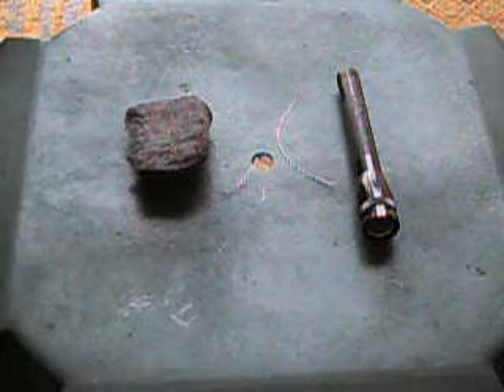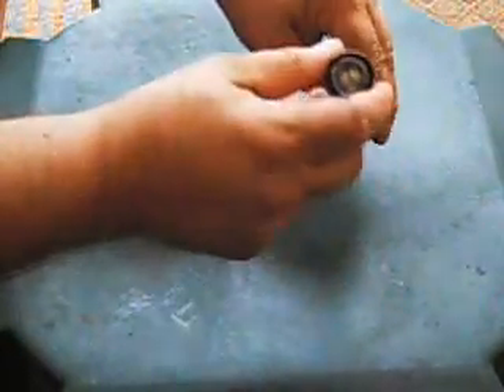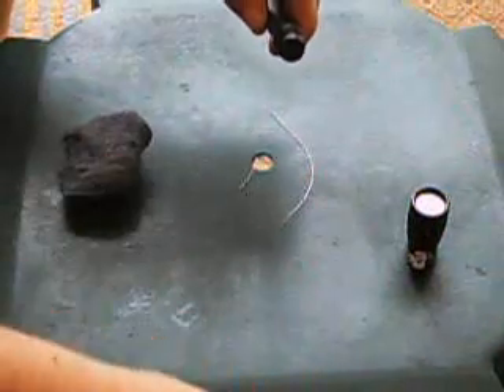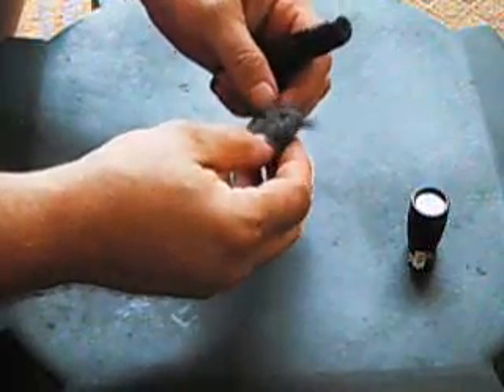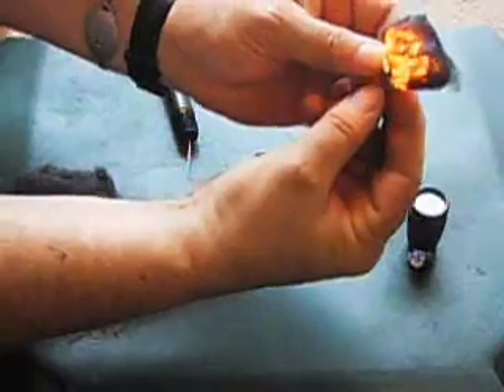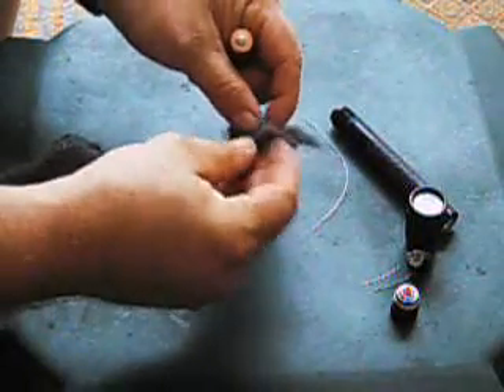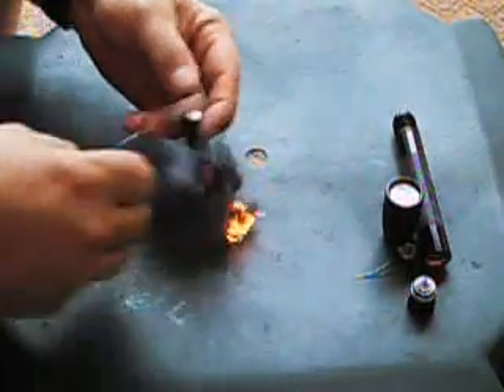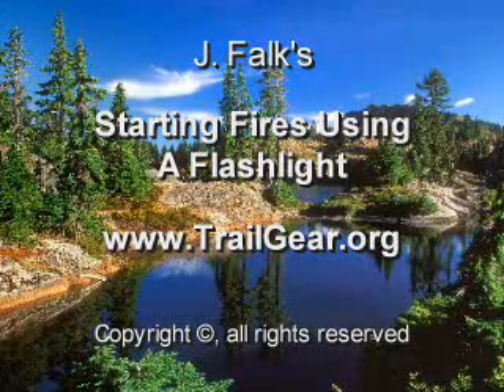Starting Fires Using A Flashlight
How to start a fire using a flashlight